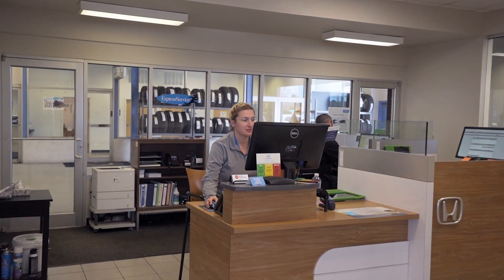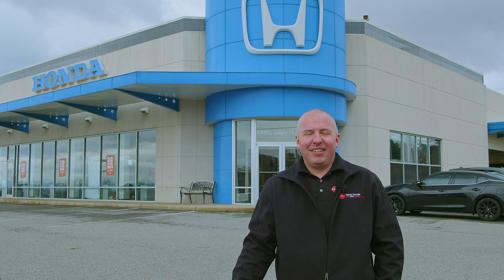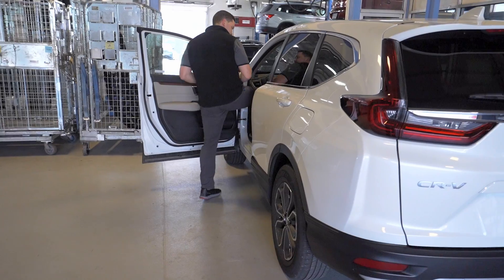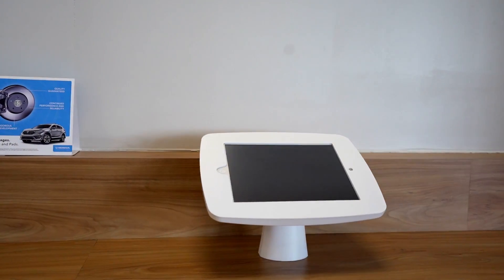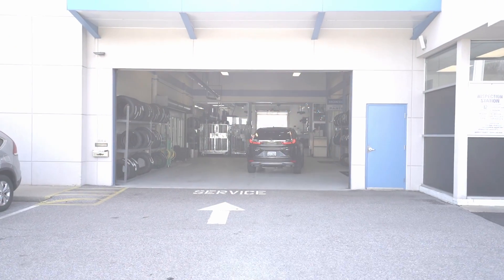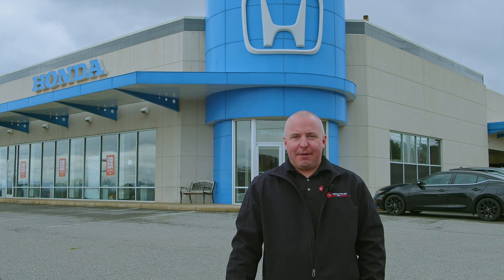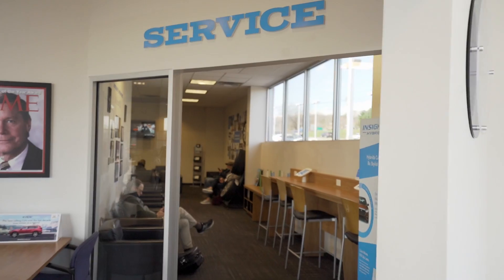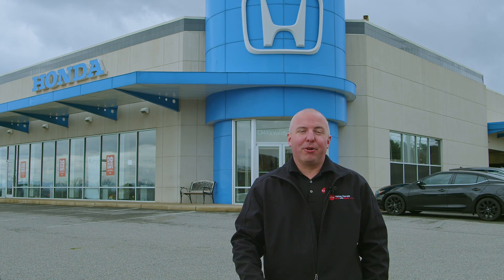CMA's Valley Honda Intro To Service